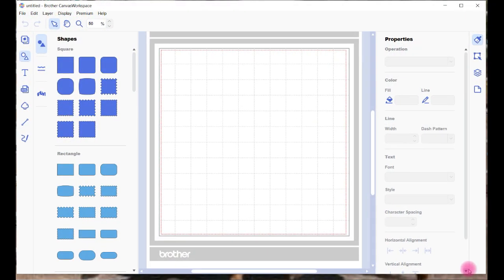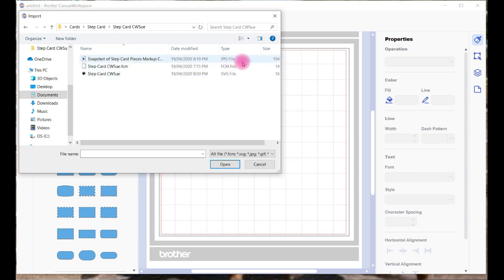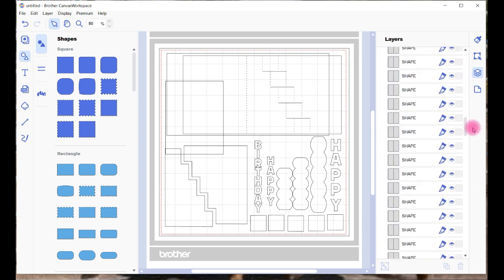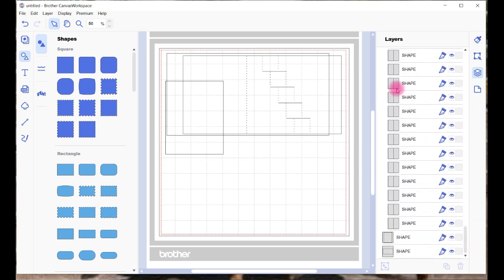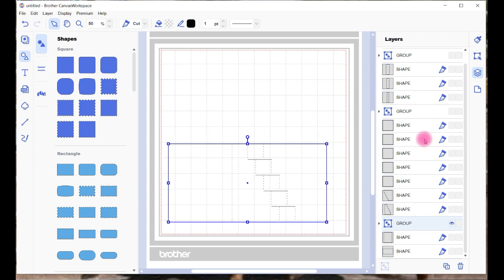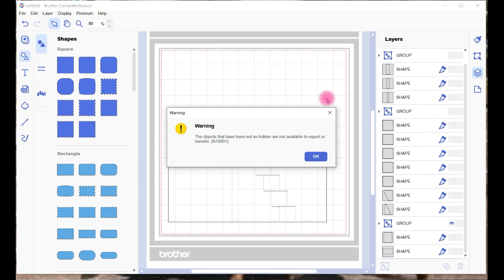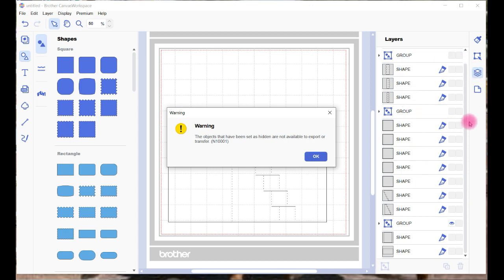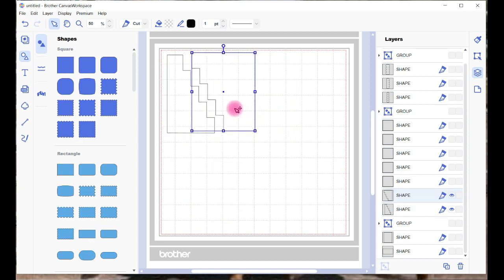Canvas Workspace Downloaded Version Make a Step Card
This tutorial will take you through uploading the Step Card into Canvas Workspace and send it to your Scan N Cut using the Layers panel.

The full tutorial to make the card can be found

BROTHER ACCESSORIES